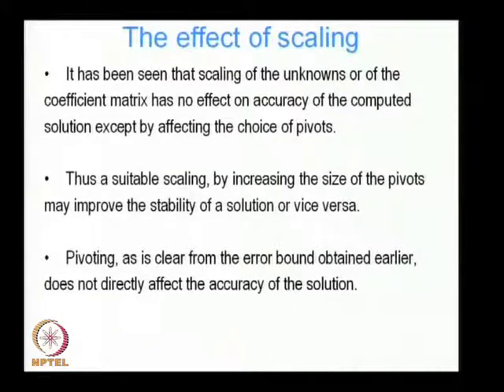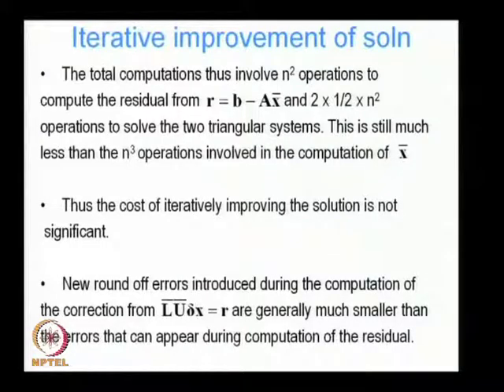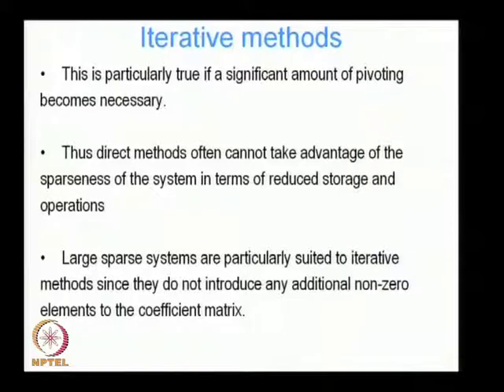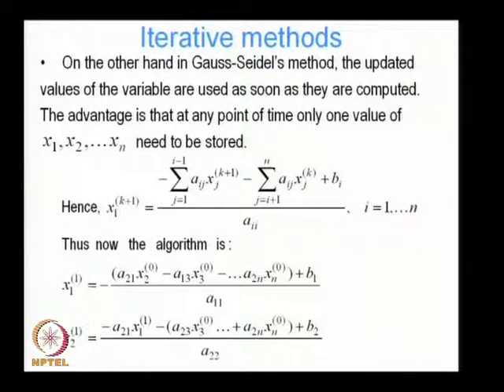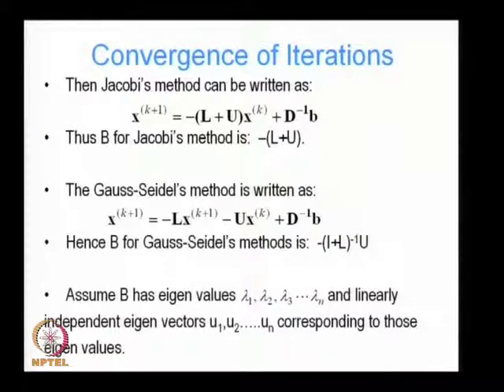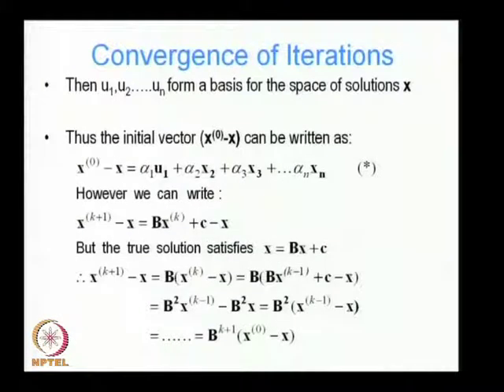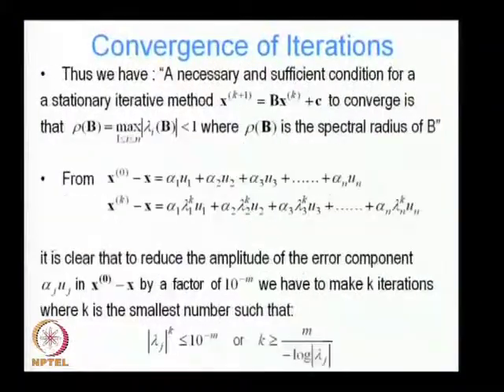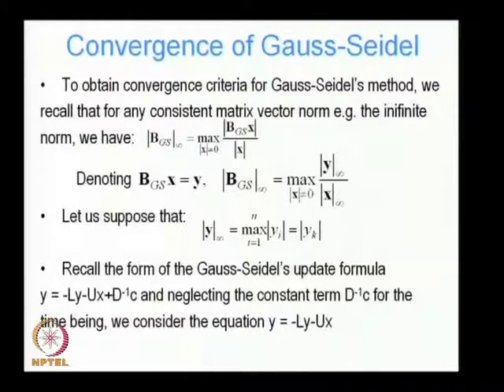Mod-01 Lec-08 Iterative Methods for Solving Linear Systems